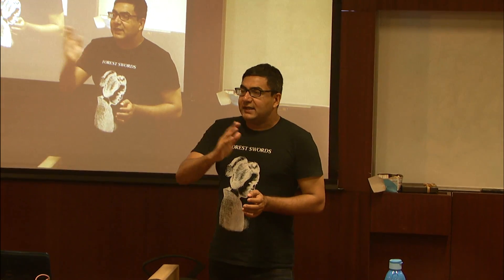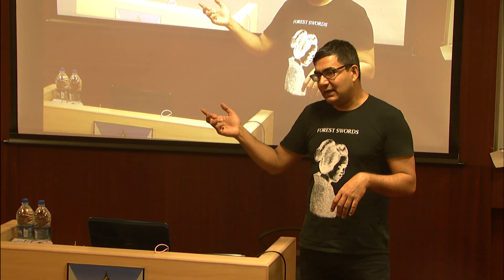GIAN 21st Dec- 30th Dec Prelude Session